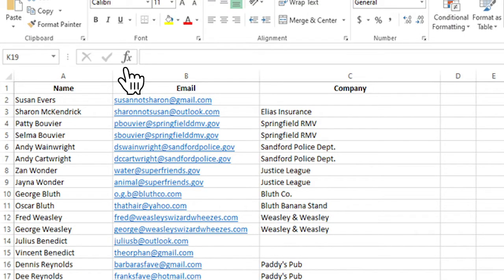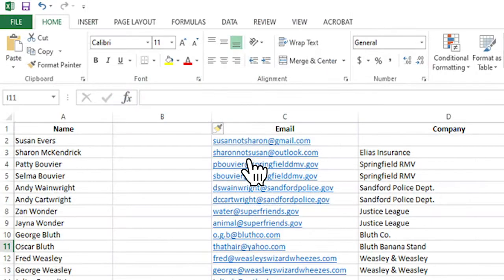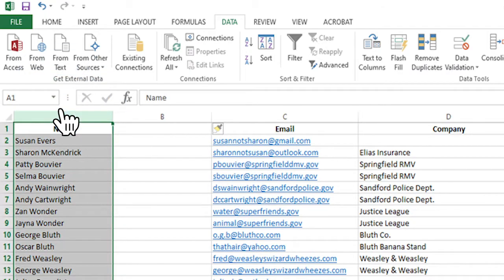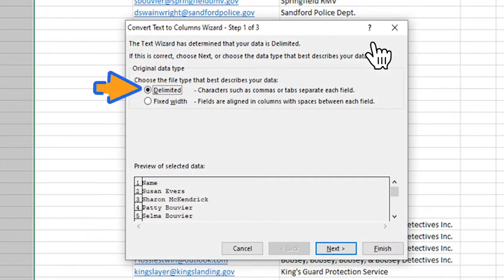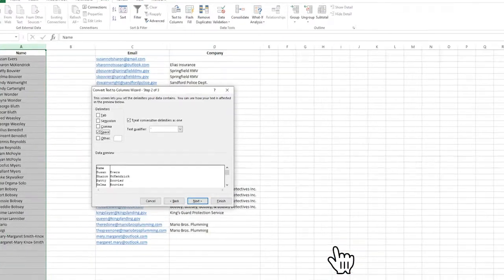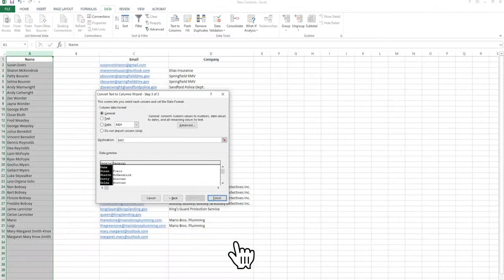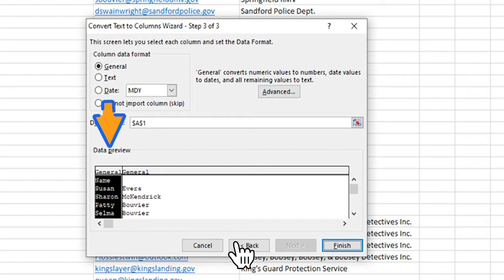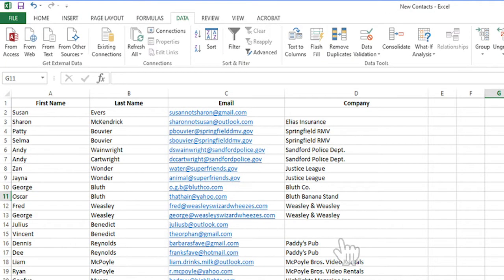Separate first and last names in an Excel sheet | Constant Contact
In this Video Tutorial, you'll learn how to separate first and last name in an Excel spreadsheet so you can better organize your contacts in Constant Contact.